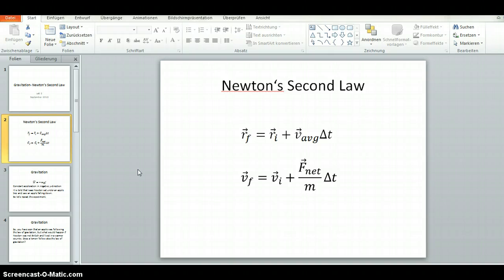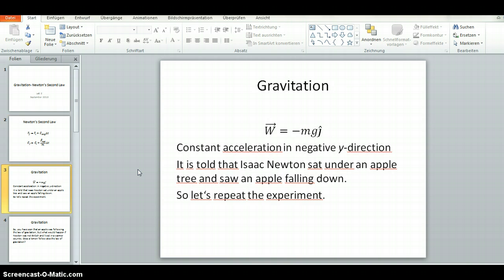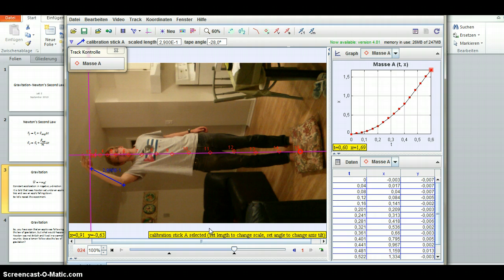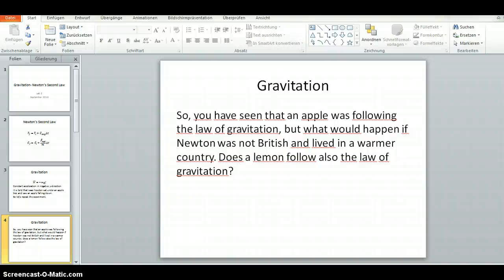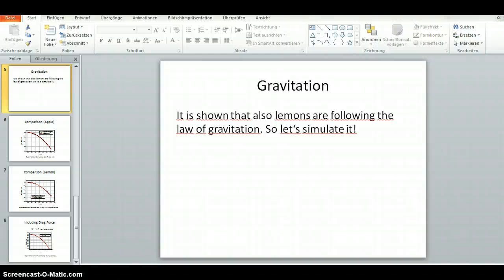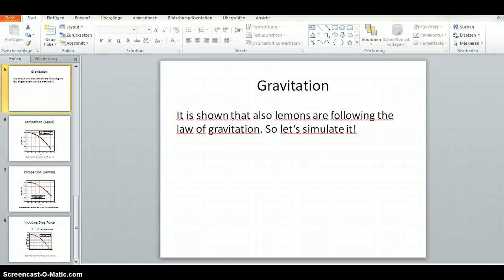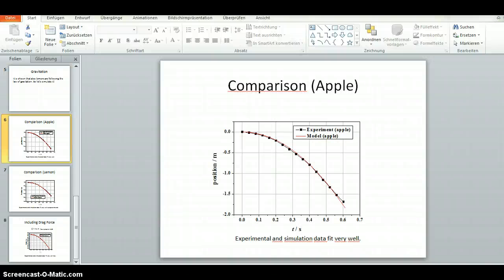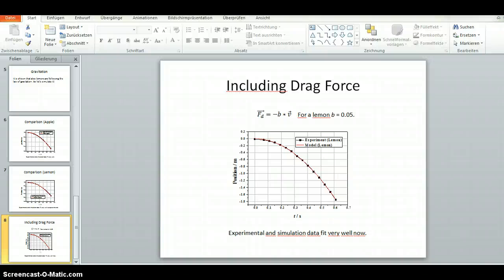Lab 2 - Law of Gravity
In this video the law of gravity is introduced. Furthermore, drag forces which migh influence the measurement are shown. Thanks to Juan for filming.